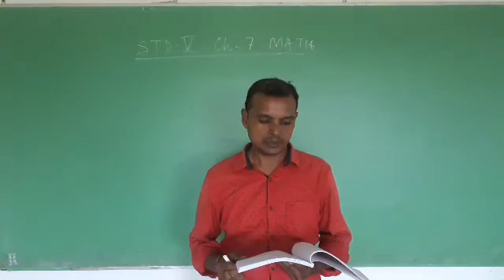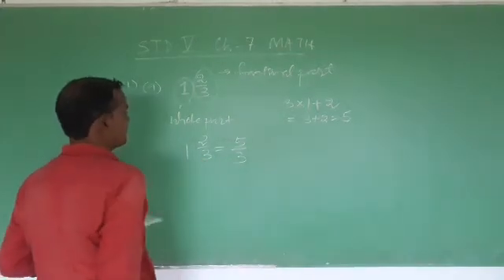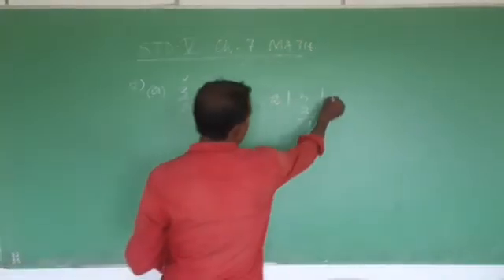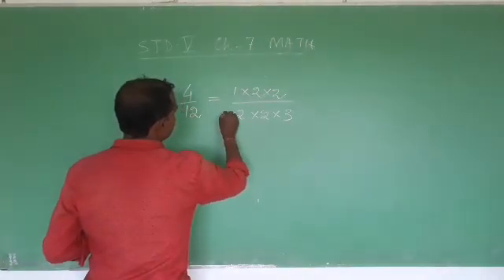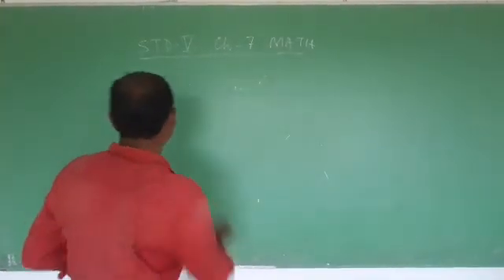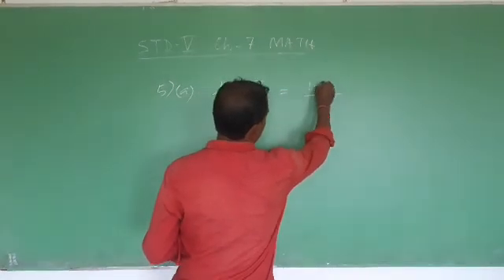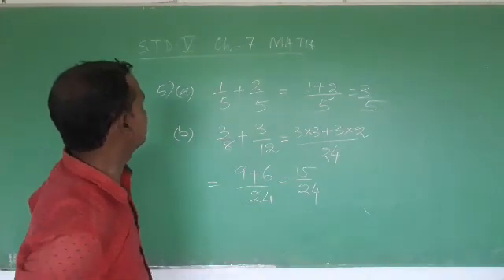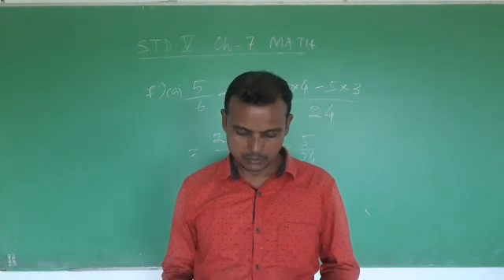STD V MATH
FRACTION EXERCISE